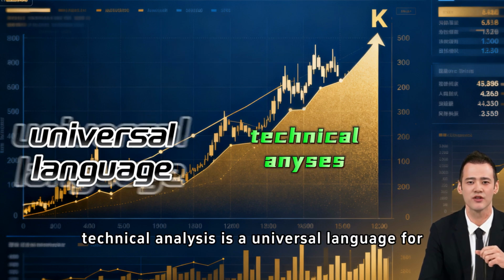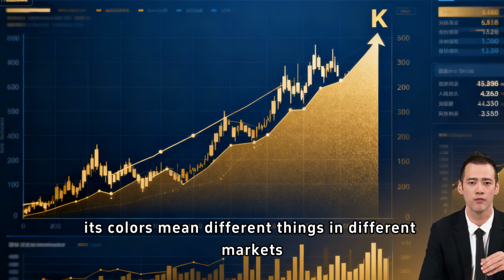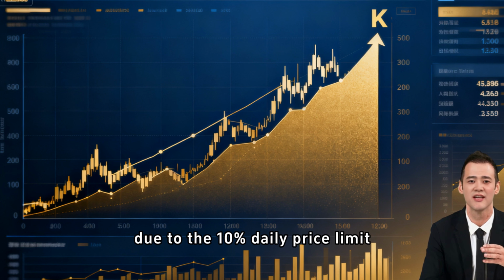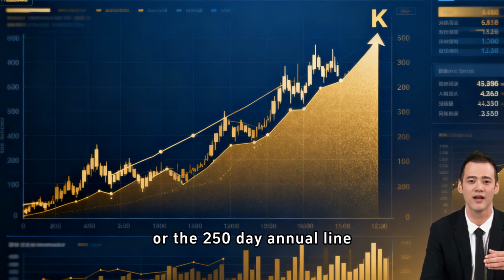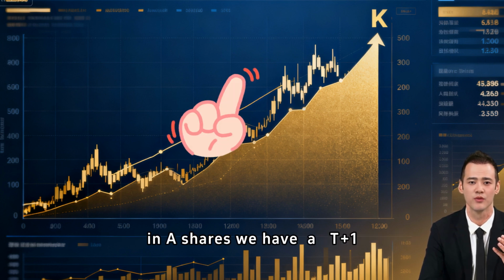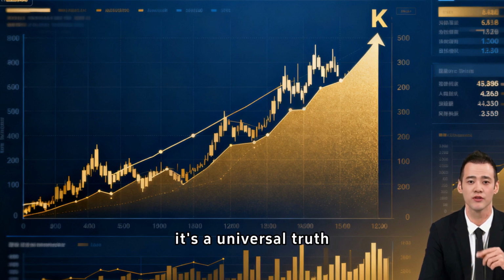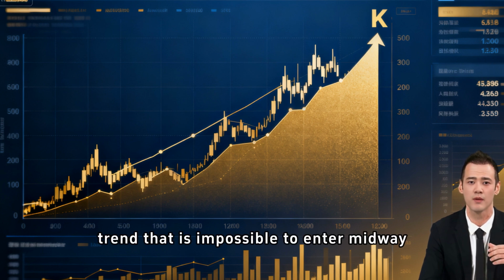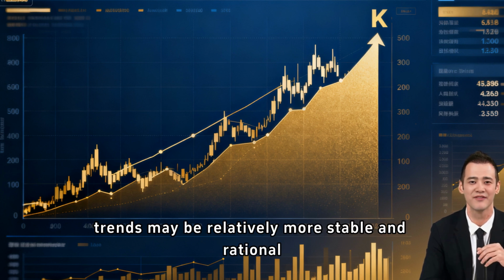The SECRET Rule Every Stock Trader MUST Know A Shares vs USHK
Mastering The Market's Grammar: Candlesticks, Trends & The A-Shares Rulebook

Ever wondered why a trading strategy that works in the US market might fail in China? Technical analysis is a global language, but every market has its own local rules. In this video, we break down the three essential tools of technical analysis—Candlesticks, Moving Averages, and Trend—while revealing the critical differences between A-Shares and international markets like the US and Hong Kong.

We'll explore:
✅ How to read Candlesticks & why their colors mean opposite things in the East vs. West.
✅ The power of Moving Averages and how the T+1 rule in A-Shares completely changes your strategy.
✅ How to identify and trade with the Trend, and why price limits can create explosive or distorted moves.

Understanding this "secret rulebook" is the key to adapting your approach and finding success, whether you're trading A-Shares, US stocks, or HK stocks.

This video is for educational and informational purposes only. You should always conduct your own research and consult with a qualified financial advisor before making any investment decisions. All investments involve risk, including the possible loss of principal.

💬 Commenting below with your questions or what market you want to explore next!